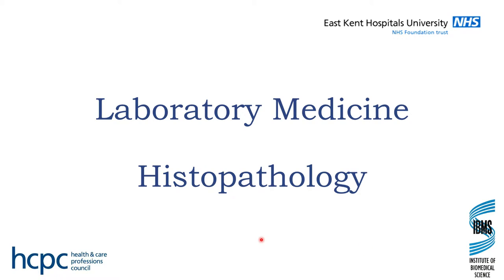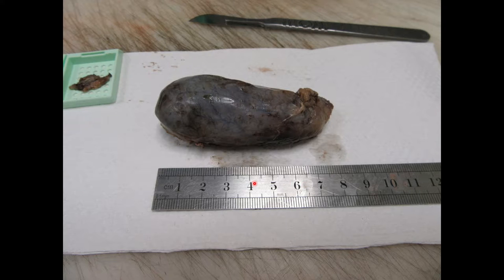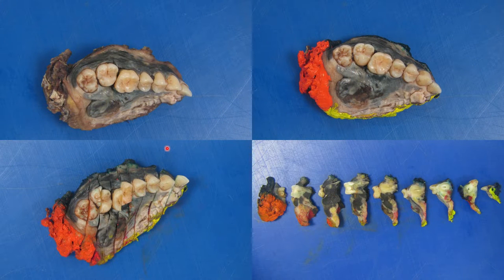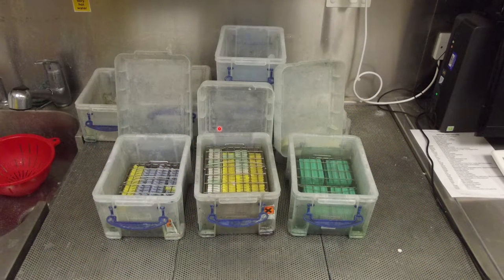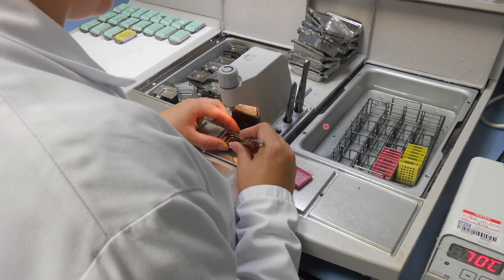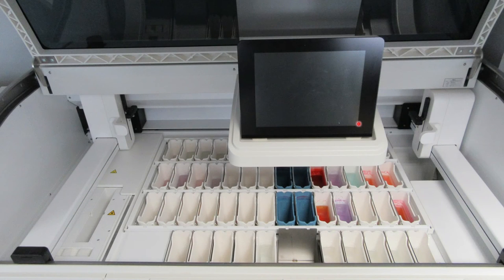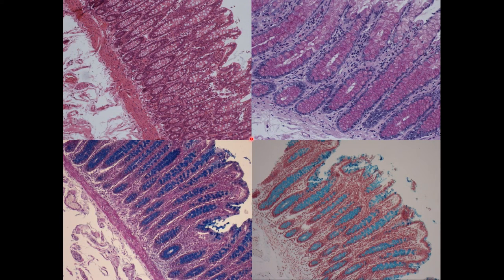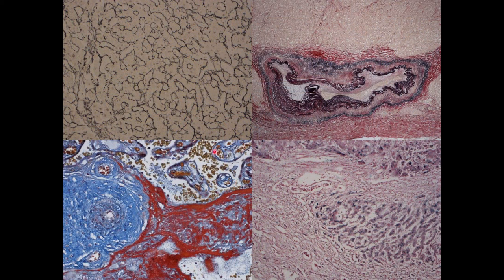My Job - A Biomedical Scientist in Histopathology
Some of you have asked what I do for a living, so here is a video of me trying (and failing) to describe what I do as a Biomedical Scientist working in Histopathology.

Bike: Honda Hornet CB600FA 2008

Helmet Cam: Drift Ghost S

Face Cam: Gopro HERO

Helmet: Shoei GT Air Wanderer tc5

Textiles:
Spidi Venture H2Out textile jacket
Spidi RPM textile trousers
Spidi Mens T winter gloves

Leathers:
RST Tracktech 2 piece leathers
Spidi race vent leather gloves

Boots: TCX S-speed WP

Bag: Knox K-Pack

Mascot: Munkeh!